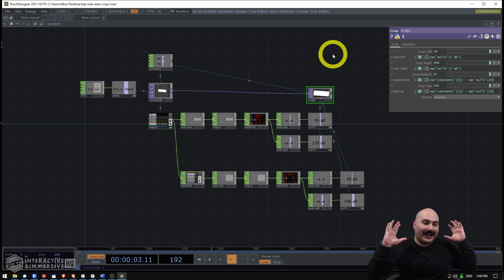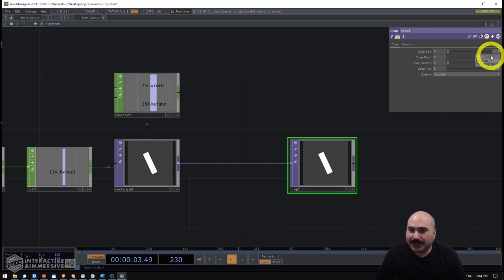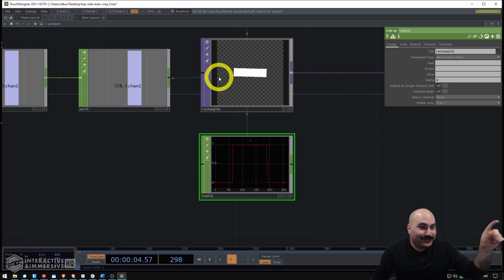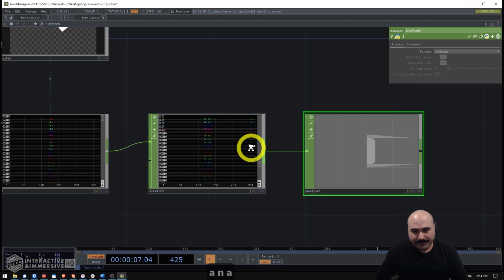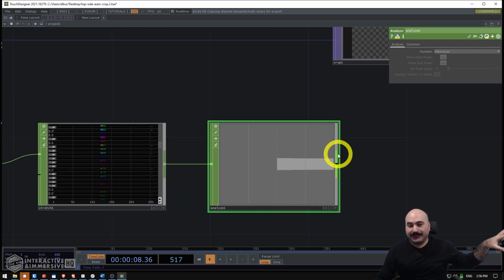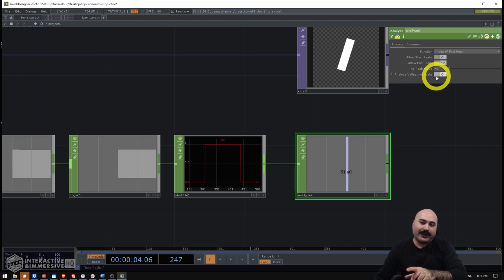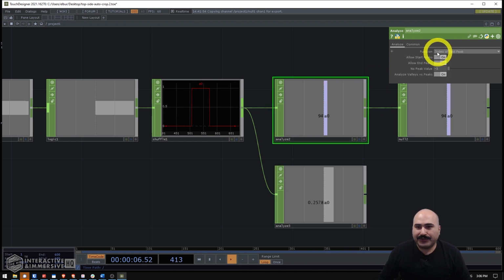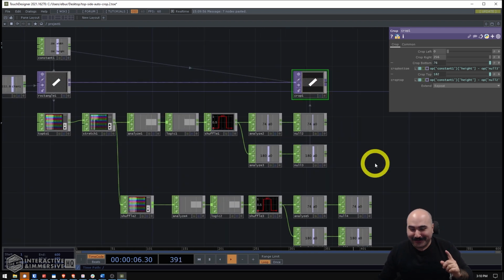Automatic TOP Cropping in TouchDesigner - TouchDesigner Tutorial 082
Cropping is such a vital part of texture processing. Especially when you're creating dynamic content it can be difficult to constantly figure out how to crop in tightly around an object. In this video, Elburz takes you deep into CHOP processing and operators that pros use on a daily basis such as Shuffle CHOP, Analyze CHOP, and TOP to CHOP so that you can build a fully dynamic network that will automatically delete unused areas of an image or movie where there is no alpha content!